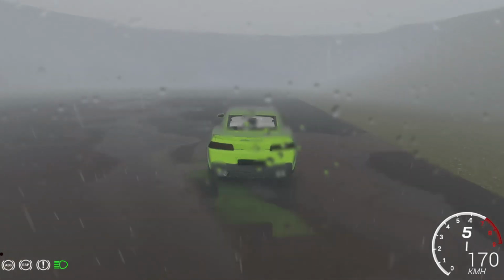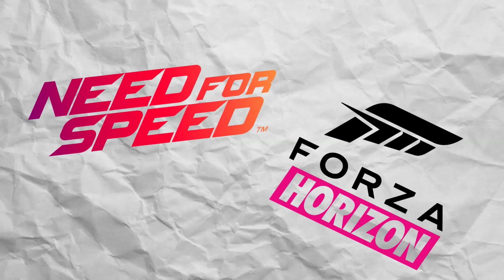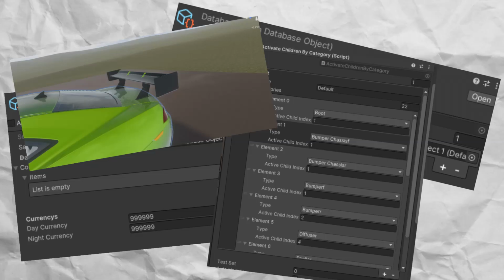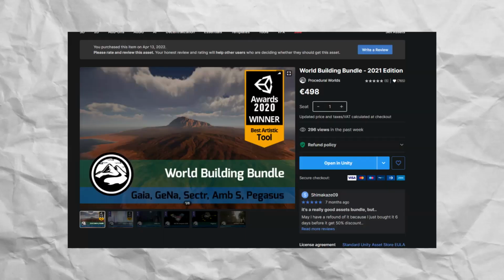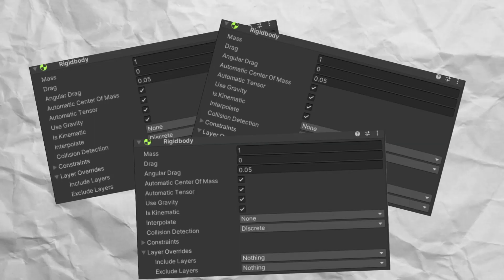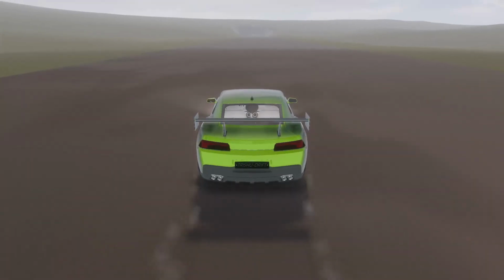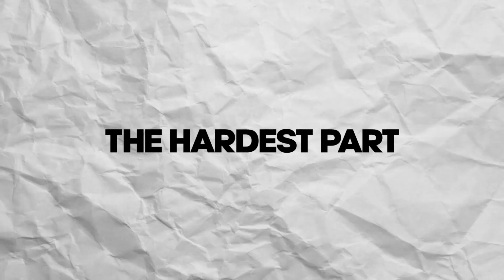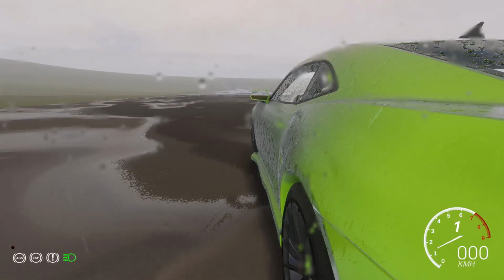My DREAM racing game: Devlog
The first devlog: This video is an introduction to the indie racing game; I'm working on. I also show my process of implementing weather, customization and other fun things.

🚀 Wishlist my game!

//About me:
My name is Jan, I do GameDevelopment and coding for over 11 years now. I am working hard to publish Videos, which can be anything from Tutorials, Devlogs and to Asset-/Game-Review